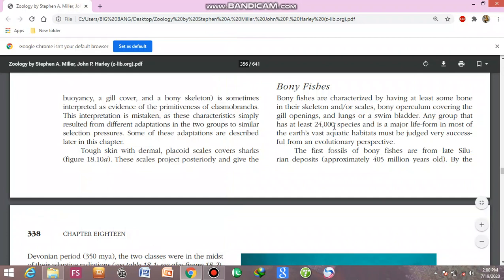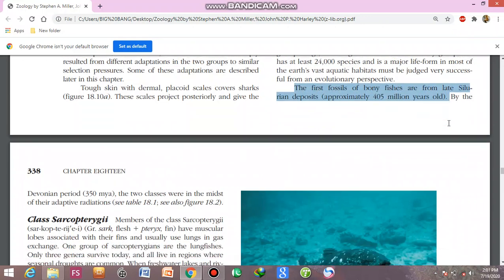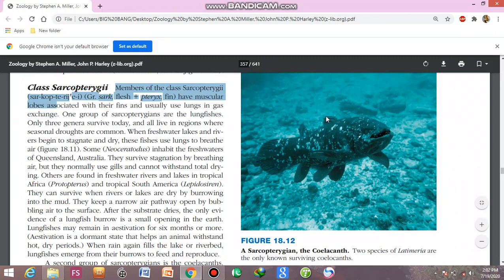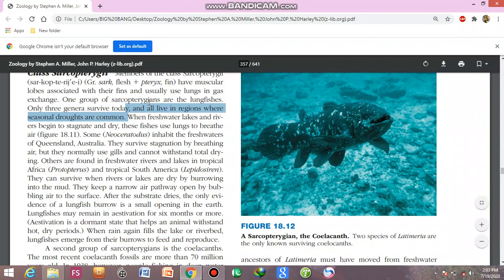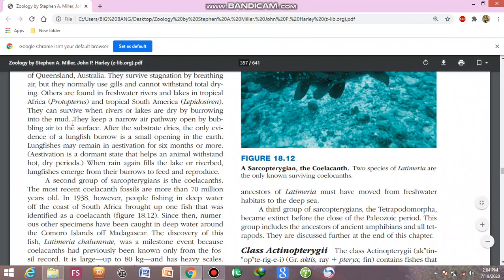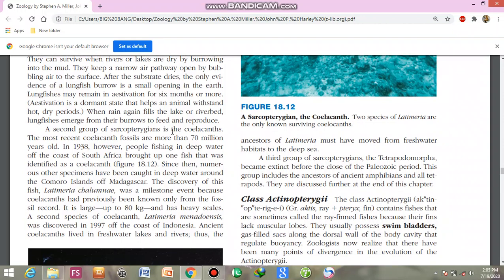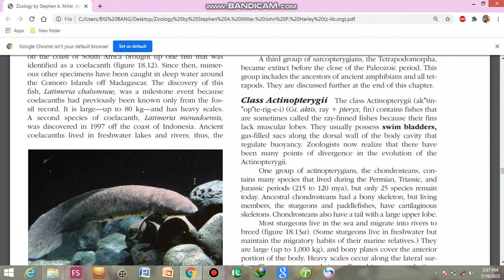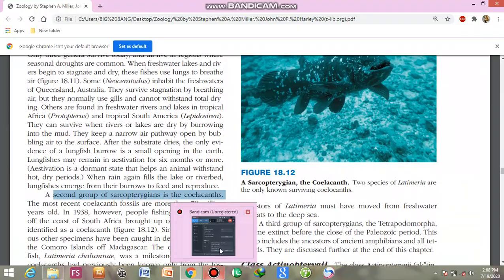bony fishes class sarcopterygii